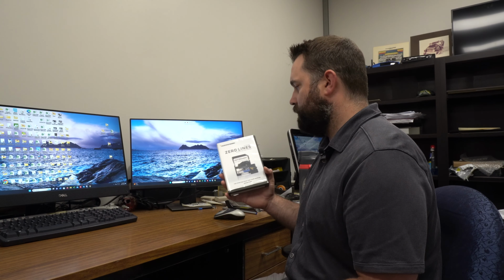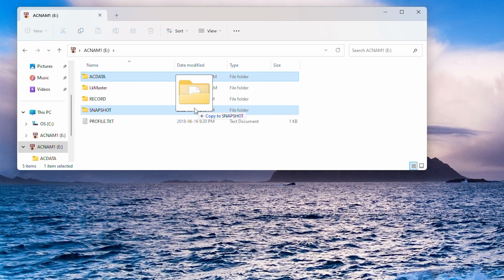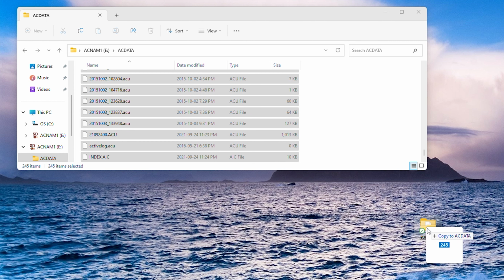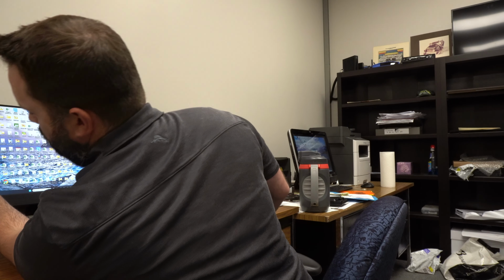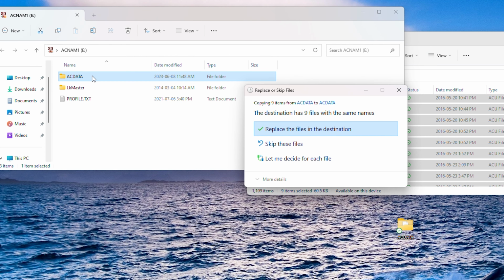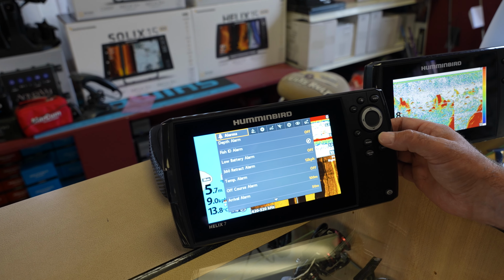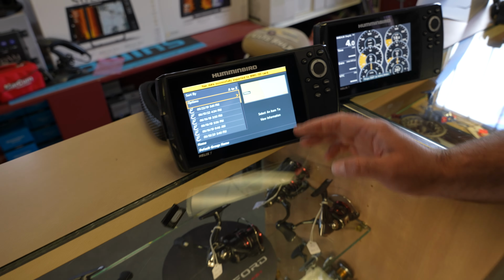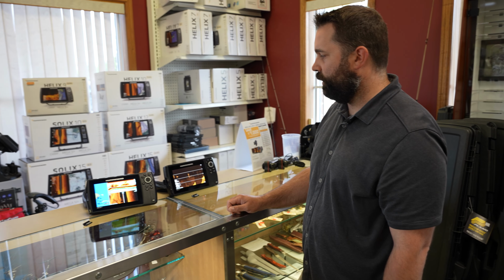How to: Transfer & Share Humminbird LakeMaster Zero Line Card Data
In this video we go through the process of how to transfer your LakeMaster Zero Lines Auto Chart data to either a new card or to add it to an existing card.

0:00 Intro
1:05 Transferring Data across Auto Chart Zero Line Cards
7:18 Transferring Data across Helix Sonars